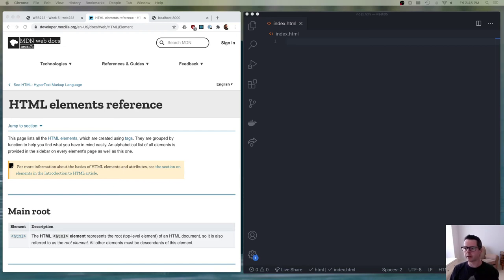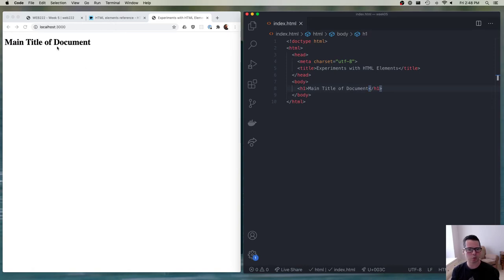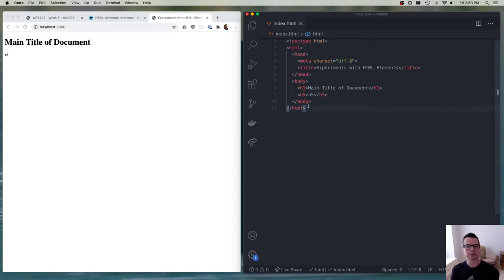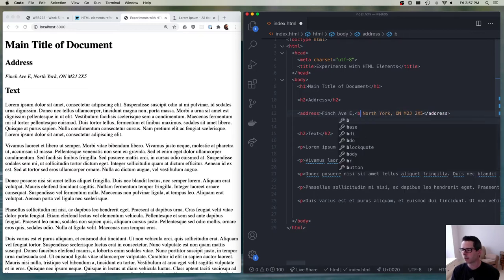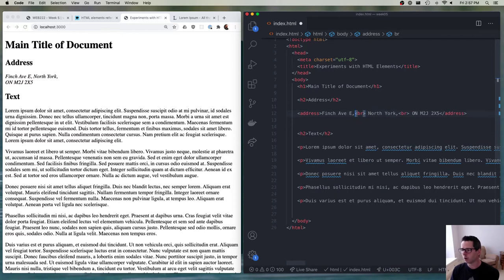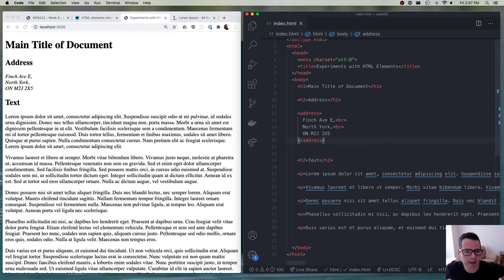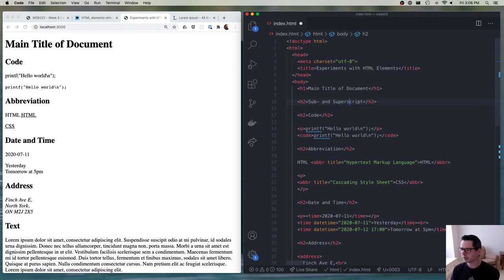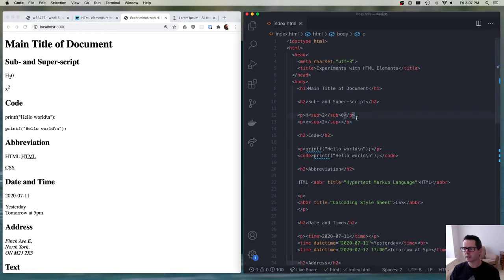WEB222 Week 05 Part 2 - Common HTML Elements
Experimenting with some common HTML markup, elements, and attributes for text and media.